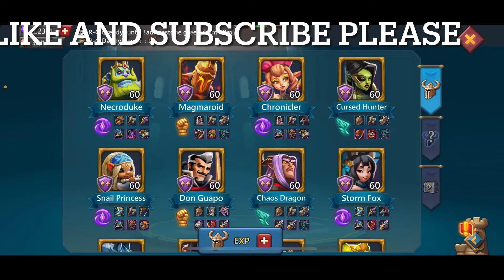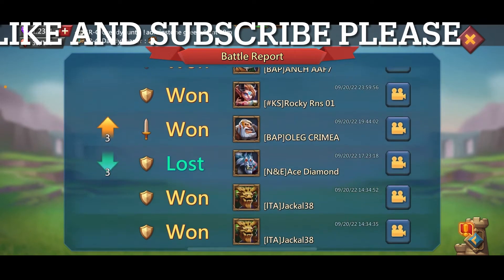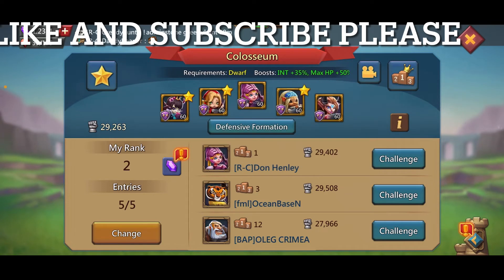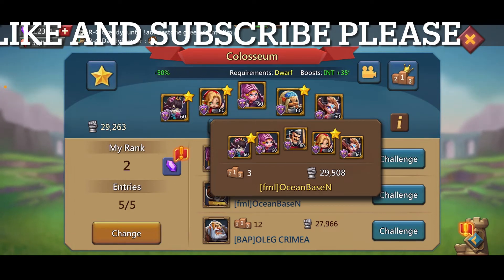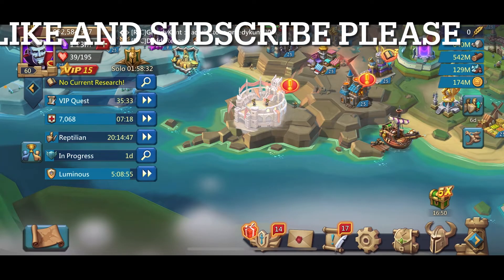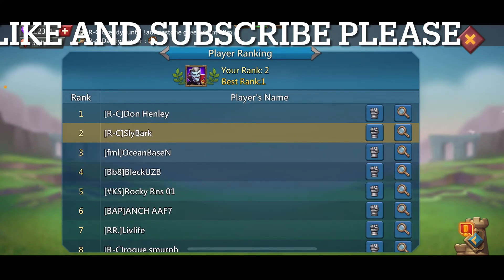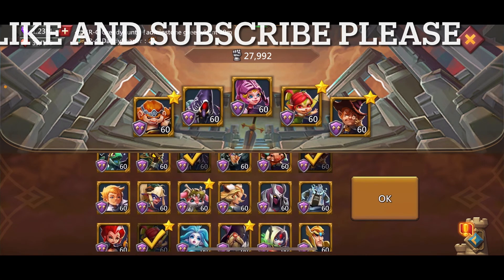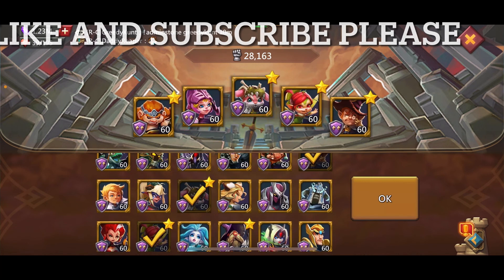Lords Mobile -SlyBark. Colosseum Sept 19 - 25, 2022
R-C is recruiting! Looking for T4 with sigils, preferably T5.